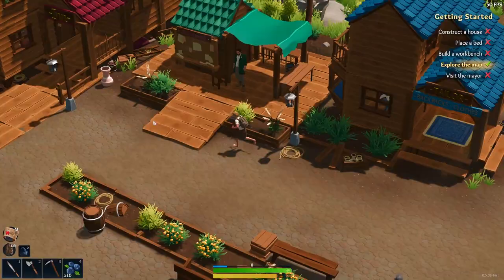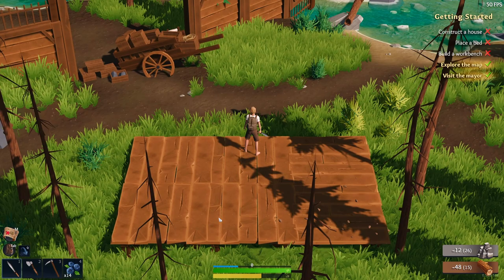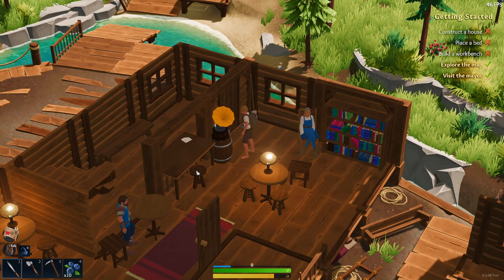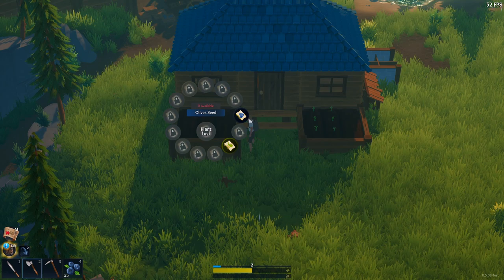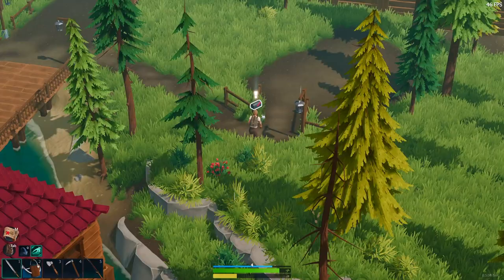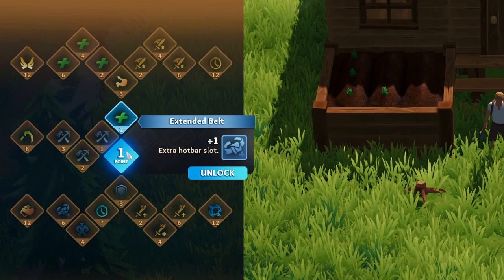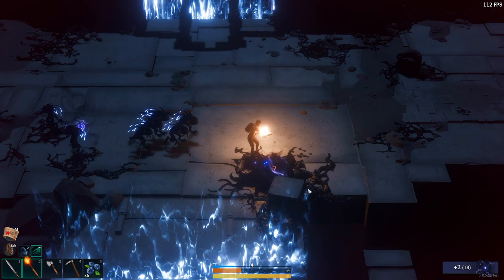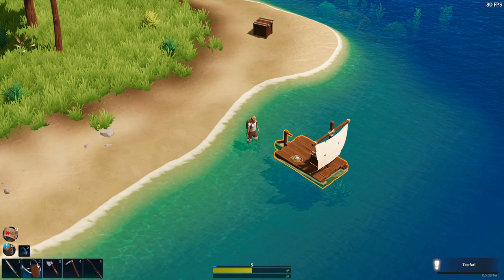10 Things to Do First in Uncharted Waters | Len's Island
These are the 10 things that I recommend doing first and foremost with the new massive update for Len's Island, Uncharted Waters.

0:00 - Intro
0:42 - Getting Started Tutorial
1:01 - Your First Home
1:45 - Explore the Starter Island
2:17 - Mining
2:35 - Farming
3:29 - Upgrading Bridgewater
4:11 - The Skill Tree
4:57 - The Ancient Cave
5:30 - Fishing
5:58 - Sailing the World